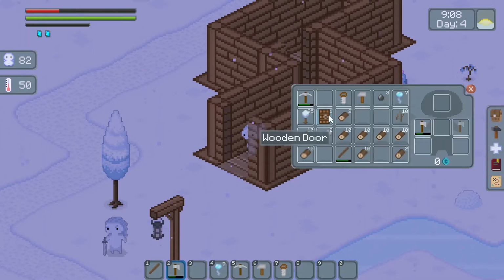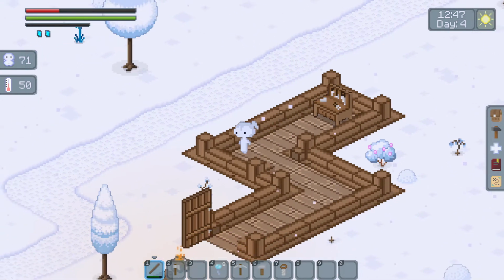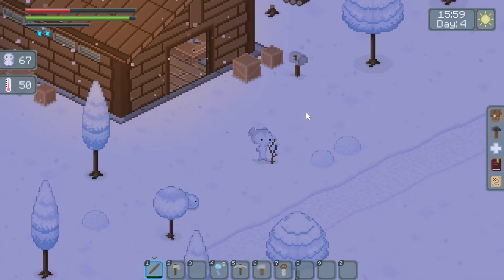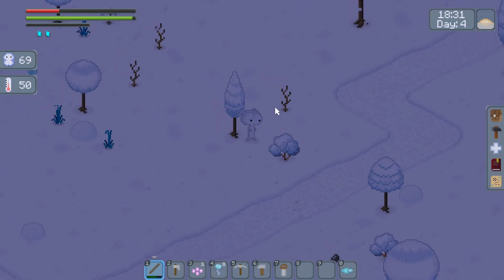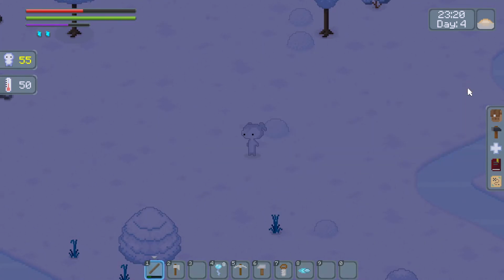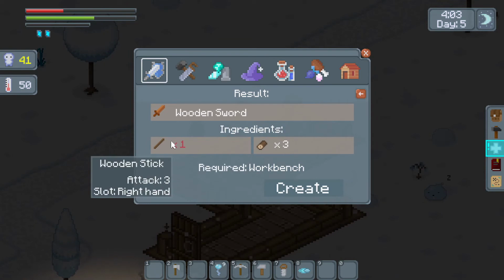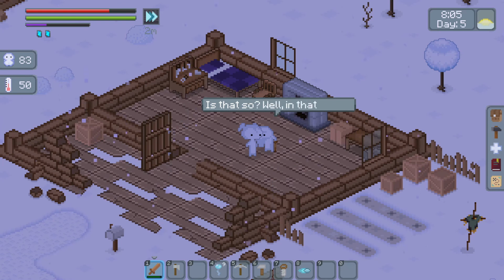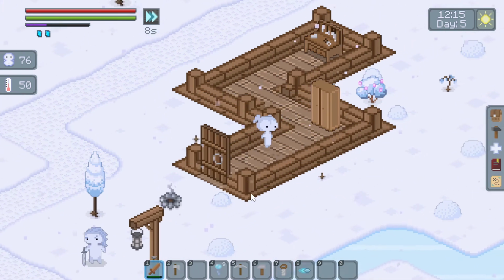POOR INNOCENT SNOW BLOBS | Feel the Snow | Part 2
We're back at it in Feel the Snow, the snowman survival RPG on Steam. Today, we are tasked by Snowman Ron Swanson with hunting down poor, innocent ice blobs. We also discover the heart of darkness from whence the nightmares come! But will OUR heart be turned to darkness by the senseless blob slaughter?! Tune in to find out!

If you like games full of mystery and 90s nostalgia, check out our playthrough of Hypnospace Outlaw!